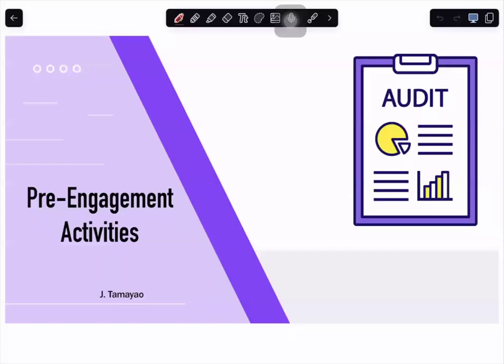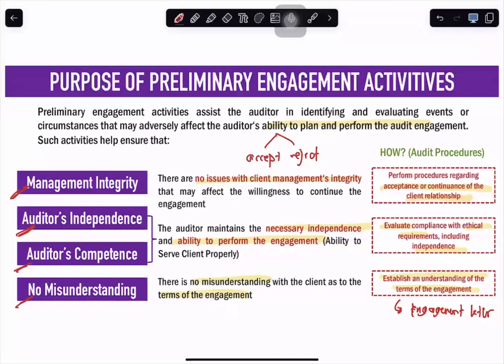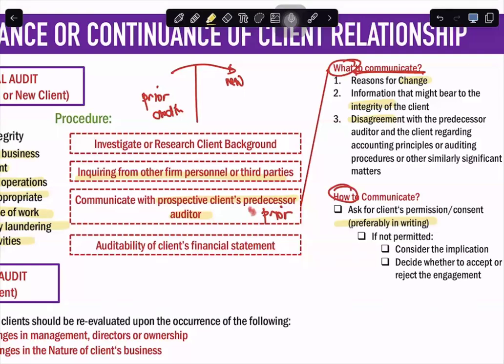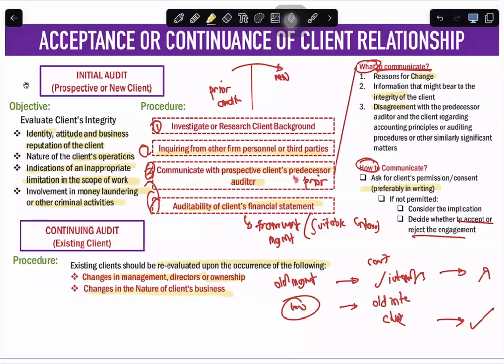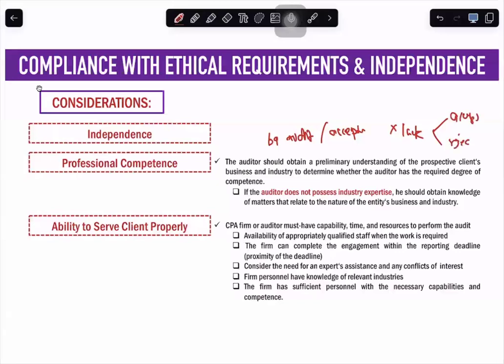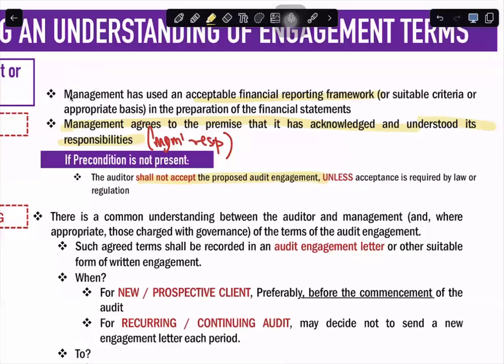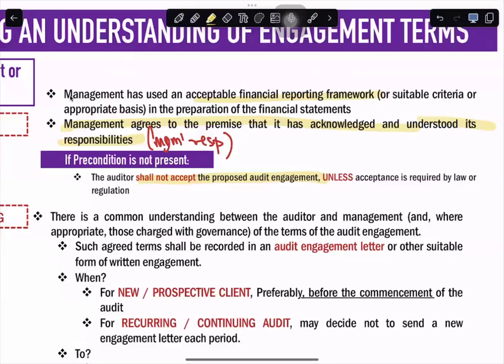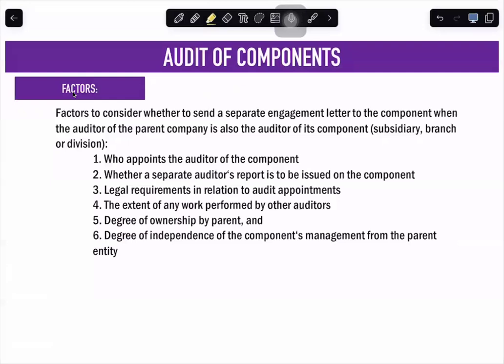Auditing Theory - Pre-Engagement Activities